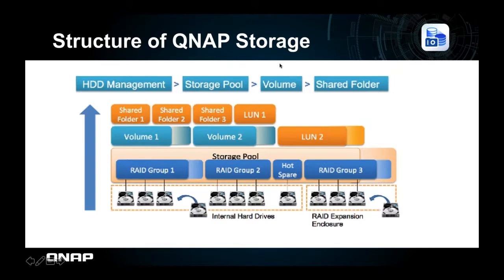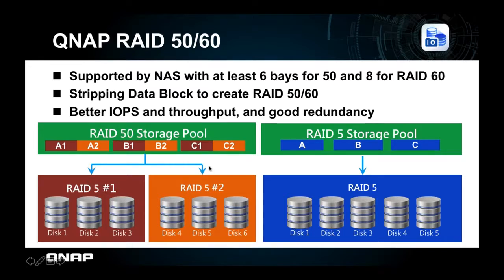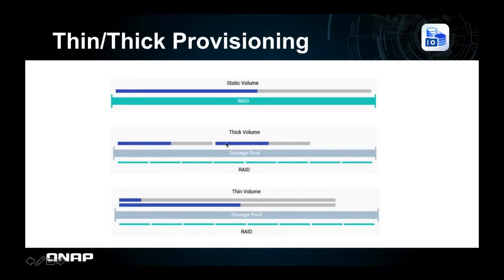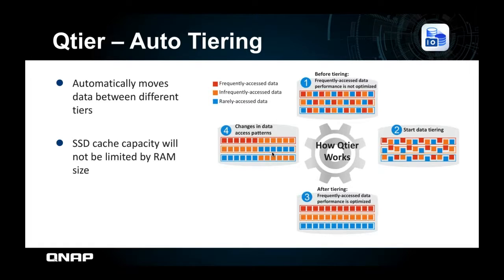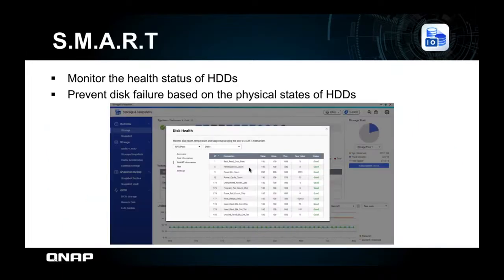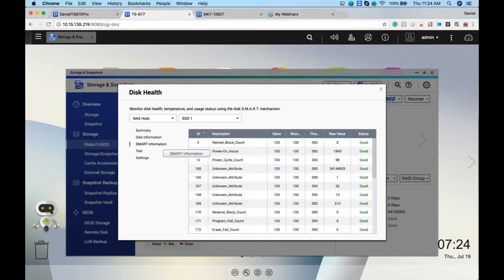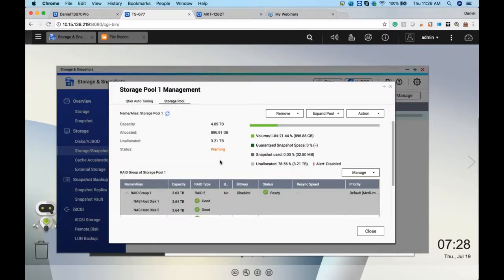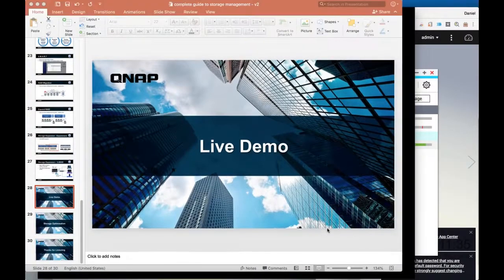Webinar: Complete Guide to QNAP Storage Management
Trying to find a way to organize your data, so that it's easily accessible.  QNAP's storage management structure is tailored to flexibly store your data and organize your files.

Agenda:

√ Storage management challenges (0:55)
√ QNAP's Storage & Snapshot overview (2:00)
√ Feature highlights (4:40)
√ RAID (5:34)
√ Thin/Thick Provisioning (9:40)
√ AES-NI Encryption (12:48)
√ SSD Cache (13:27)
√ Qteir (15:14
√ Demo (22:17)